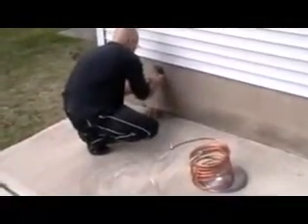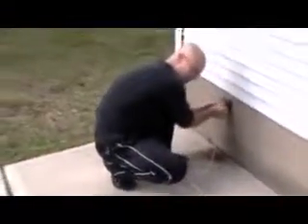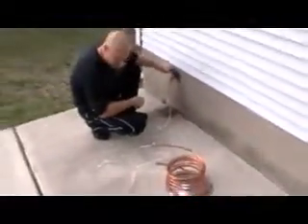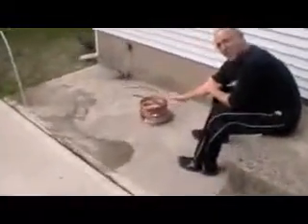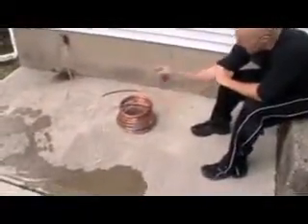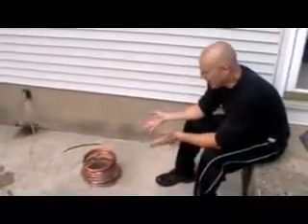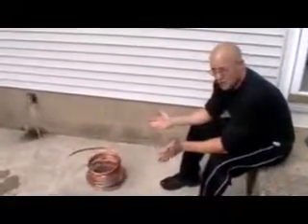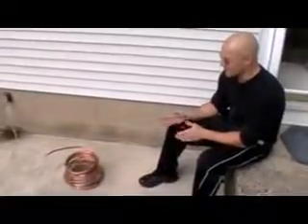BEER GODZ.....The Brew....Part 12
Check the mash and prepare the wort chiller